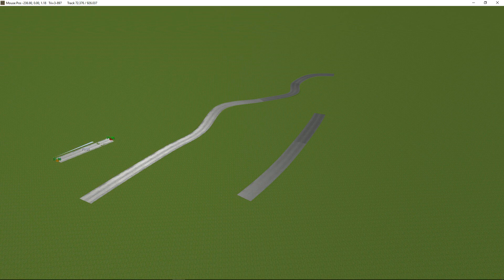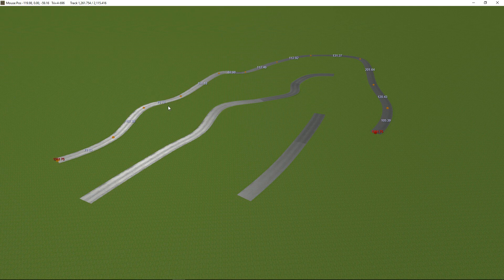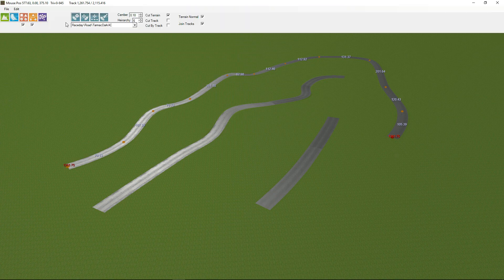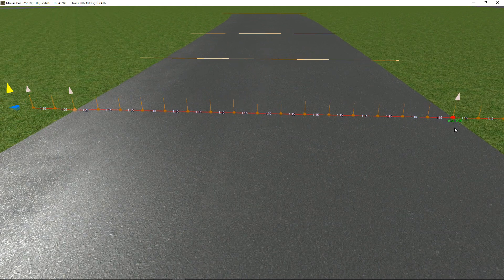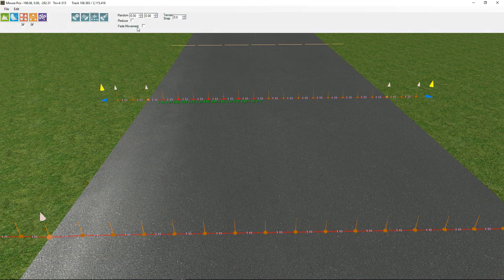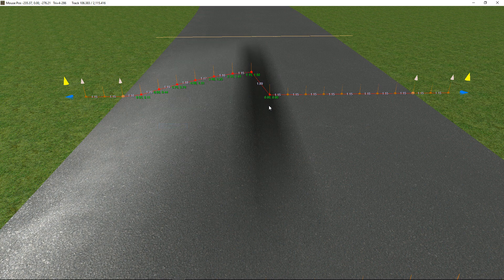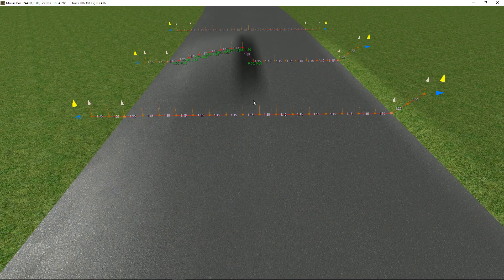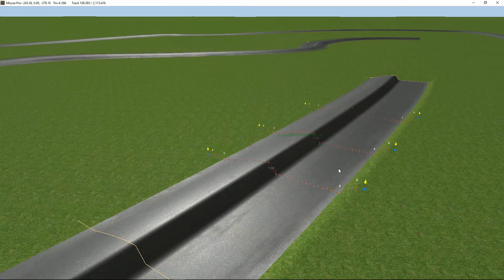Preview of upcoming Text & Shape features.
A quick preview of the features coming soon to Race Track Builder.

Text has been added to show immediate distance between the nodes of the Track as well as Track length.

Shapes now show coordinates and distance between points.

A Fade effect helps curve Shapes without having to manipulate each point individually.

A Context menu provides access to Copy/Paste, Align and Flip tools.